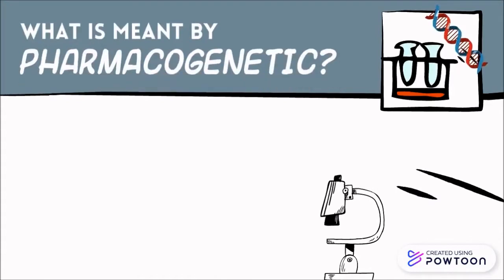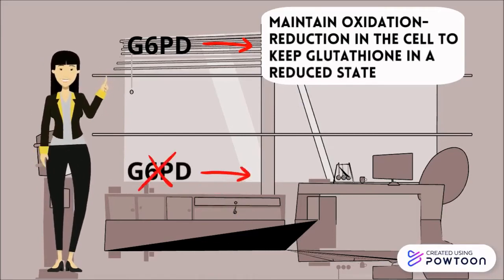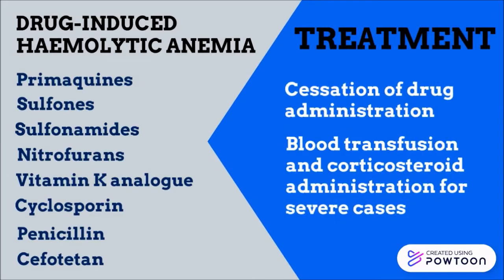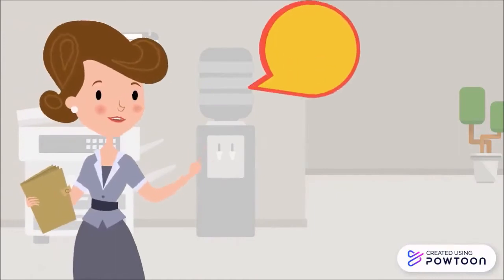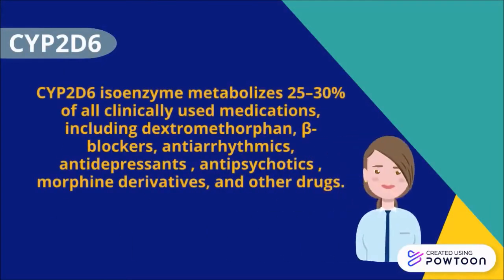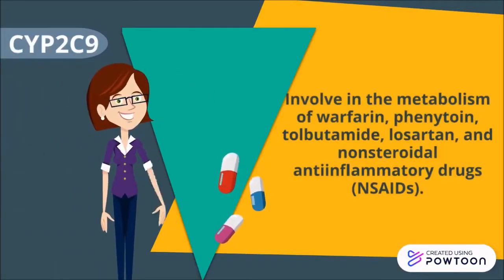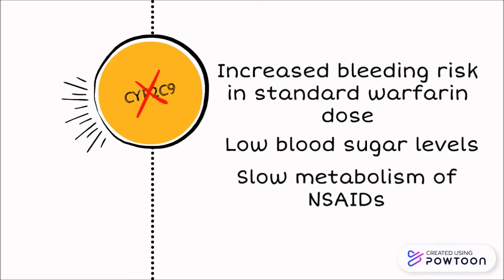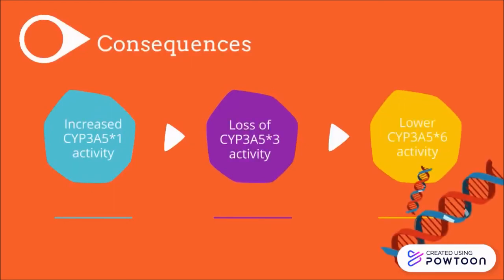GROUP 10 - Genetic Basis of Drug Metabolism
By:
Ainin Sofiya Mohd Solha (189904)
Nur Hanis Suriani Mohd Zaini (190057)